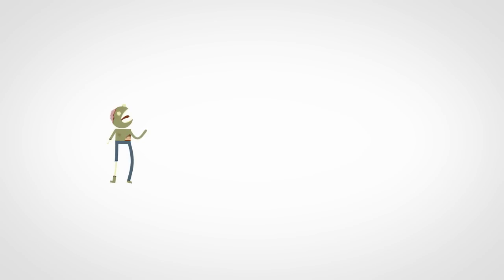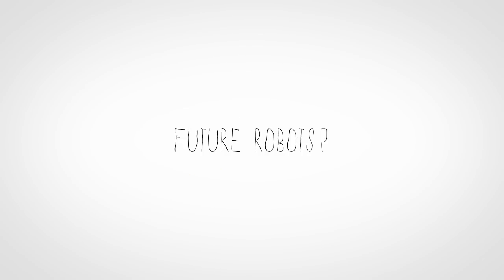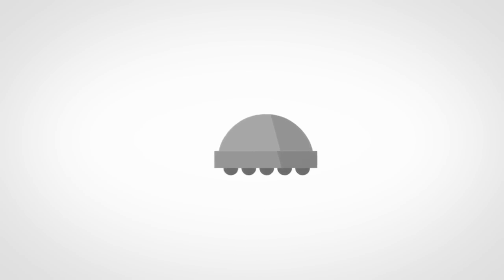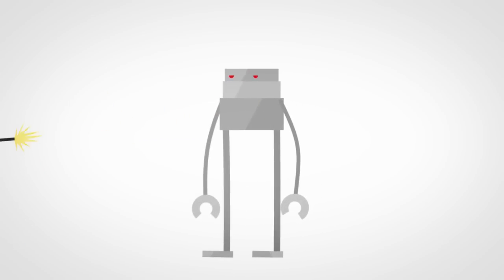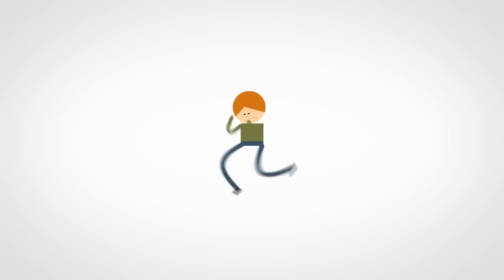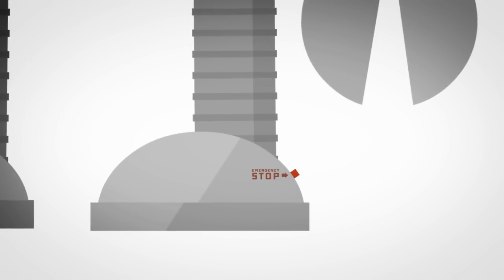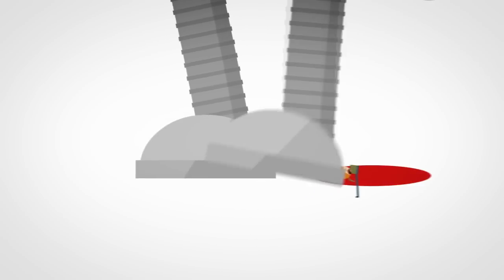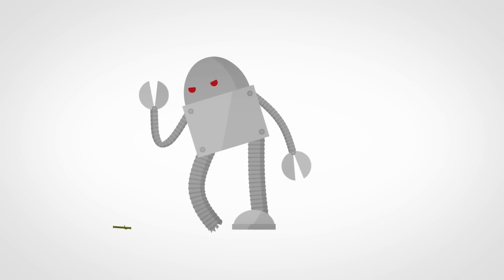How To Survive A Robot Uprising (aka Robopocalypse)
Forget the zombie apocalypse--the real threat is an imminent Robopocalypse, a robot uprising! We at Epipheo care about your survival. That's why we interviewed Daniel H. Wilson to find out exactly how to survive a robot uprising. Daniel is the world's foremost authority on the subject and NY Times bestselling author of the book, "Robopocalypse."

Check out Daniel's book, "Robopocalypse: A Novel," on Amazon now in paperback

Epipheo makes videos that allow for human meaning.

Let's be social together, o-tay?

Truth, Story, Love.